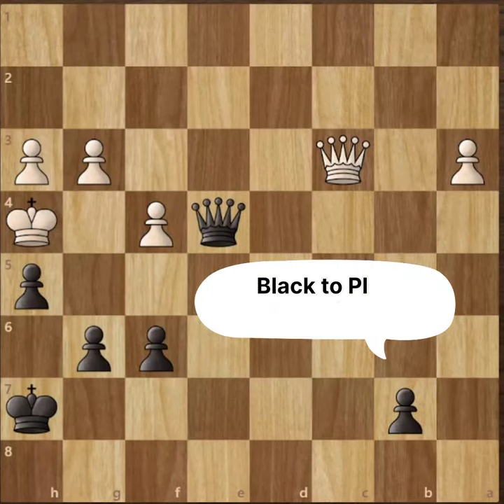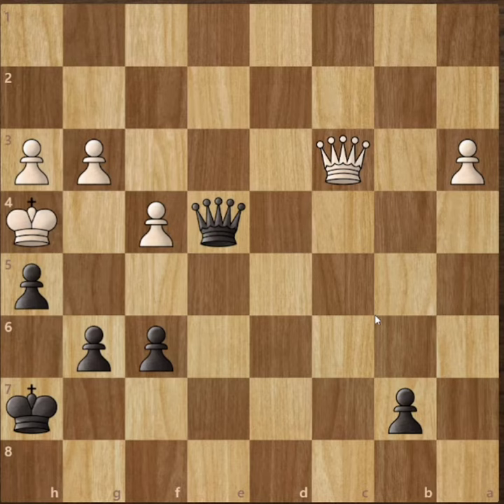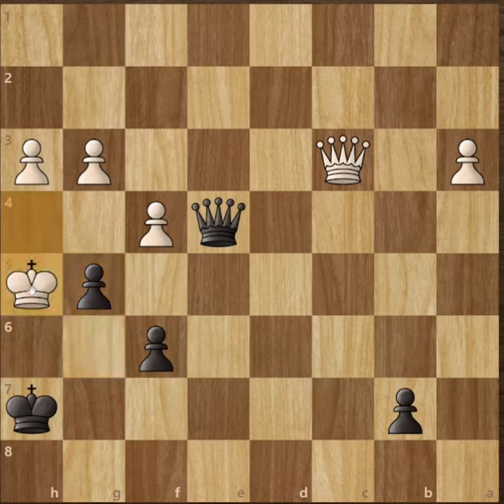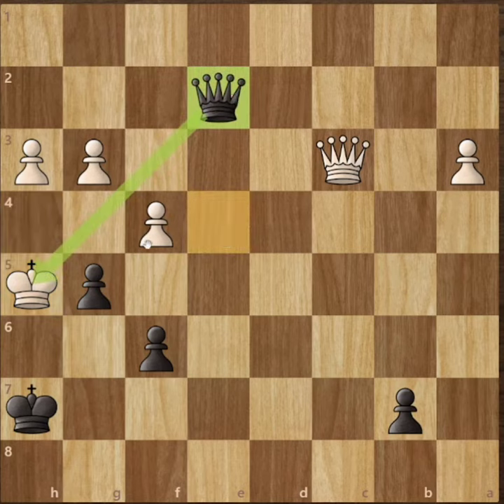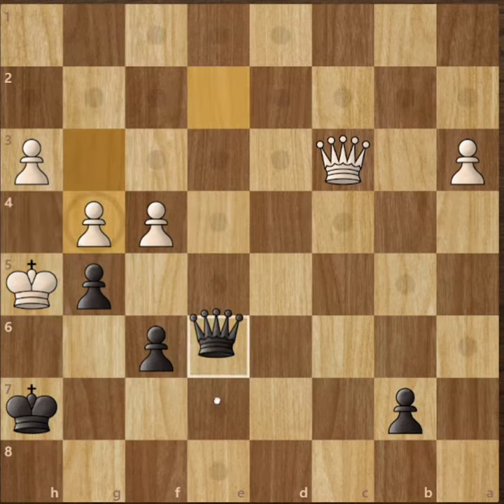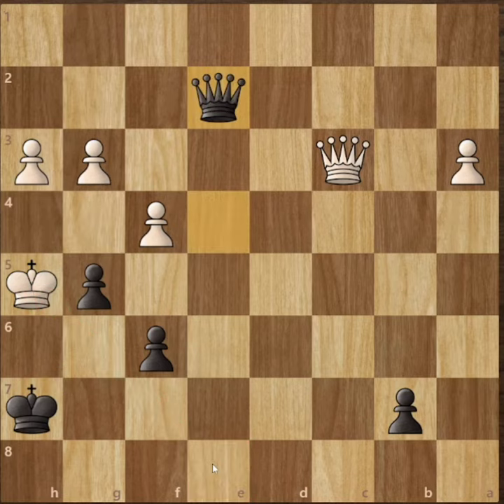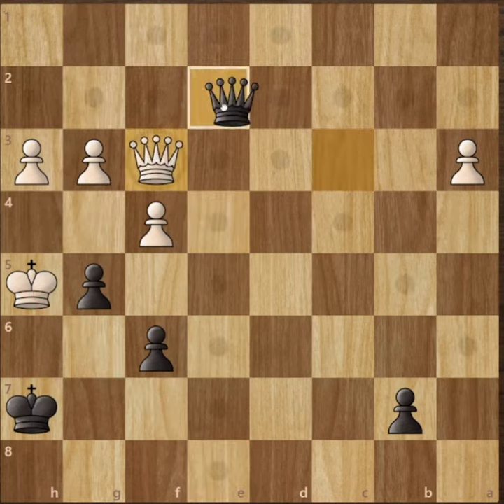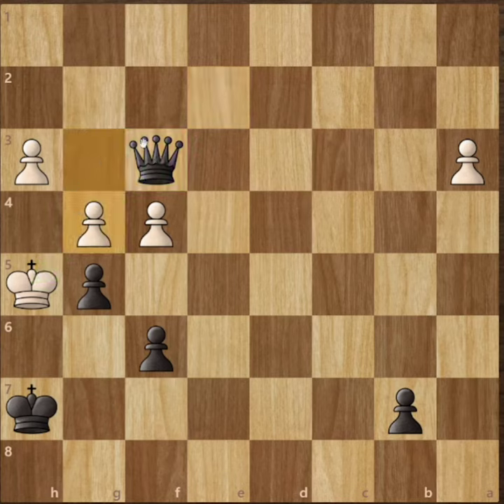My Queen is not less than Missile 👑🚀